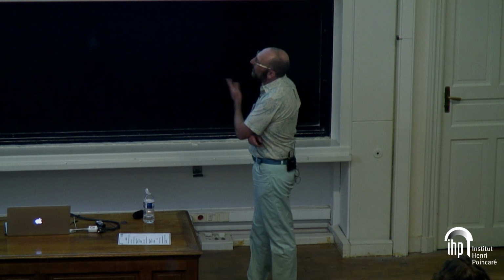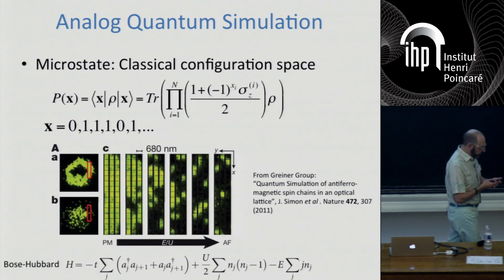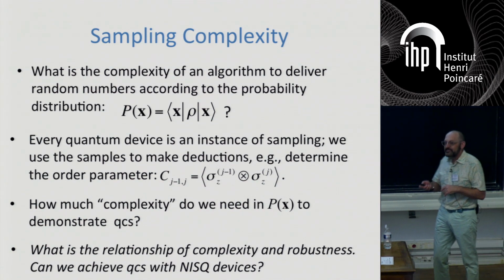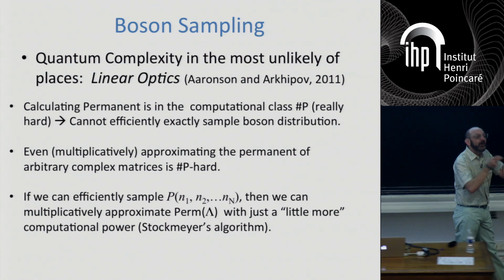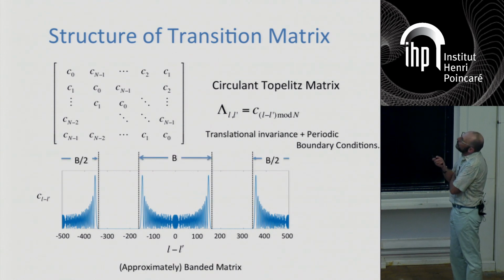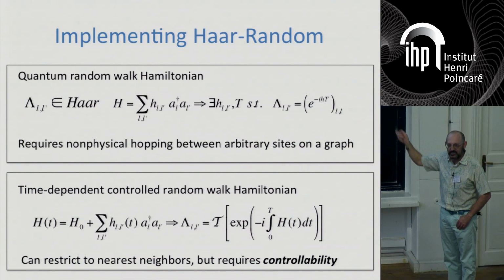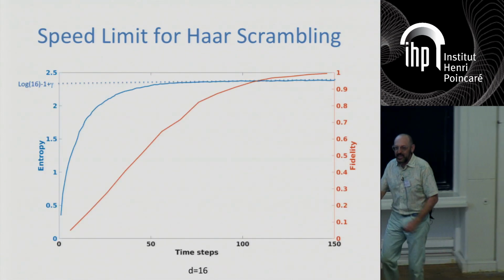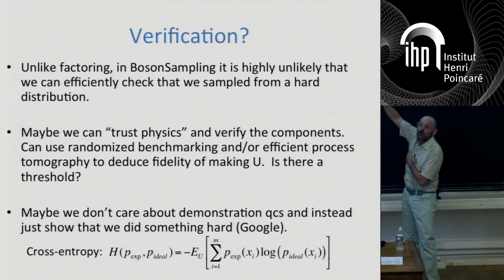Quantum computational supremacy in the sampling of bosonic random walkers...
Quantum computational supremacy in the sampling of bosonic random walkers on a one-dimensional lattice
By Ivan Deutsch (Center for Quantum Information and Control, University of New Mexico, Albuquerque, USA)
Abstract: What level of quantum complexity cannot be efficiently simulated on a classical computer? While it is widely believed that a universal fault-tolerant quantum computer achieves such complexity, implementation of such a device is still a distant prospect. Nonetheless, more modest devices designed for a limited task could supersede the power of a classical computer and achieve so-called “quantum supremacy”. In particular, a quantum device can yield random outcomes sampled from a probability distribution such that no classical computer could efficiently simulate its statistics. Aaronson and Arkhipov showed that quantum supremacy could arise from “sampling complexity” in the most unlikely of places: the counting of photons outputted from a linear optical network. In our work we extend this “Boson Sampling” paradigm to the case of a noninteracting bosonic random walkers on a 1D lattice. Our motivation is two-fold. Firstly, we seek to understand the minimal complexity necessary to achieve quantum supremacy. Secondly, this paradigm can be realized in physical platforms that might lead to more scalable implementations, e.g., ultracold bosonic atoms in an optical lattice. We illustrate an experimental realization in a spinor optical lattice. We further discuss the general relationship between sampling complexity and the complexity of quantum simulation of many-body systems.